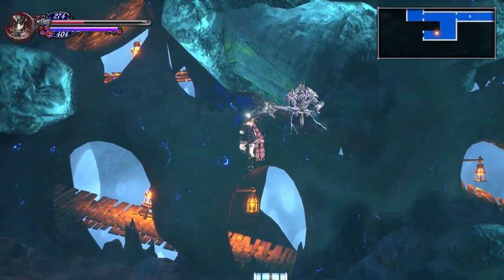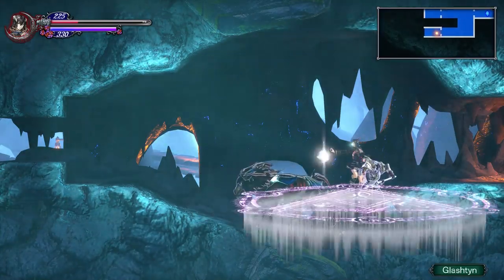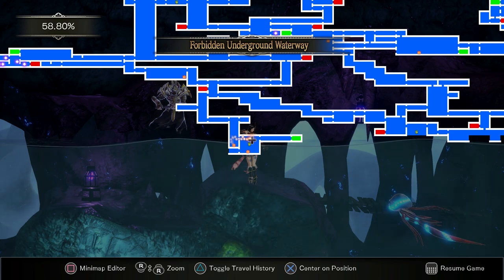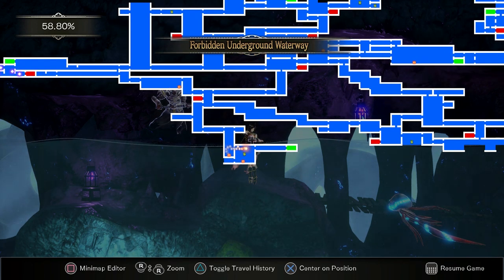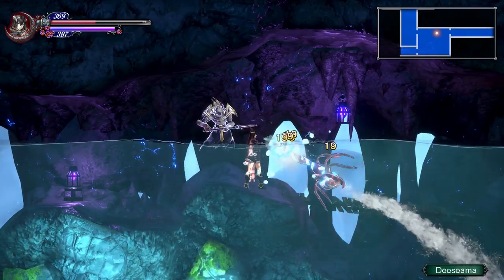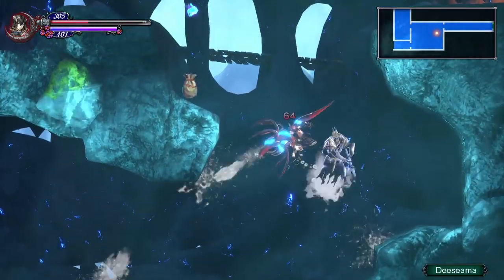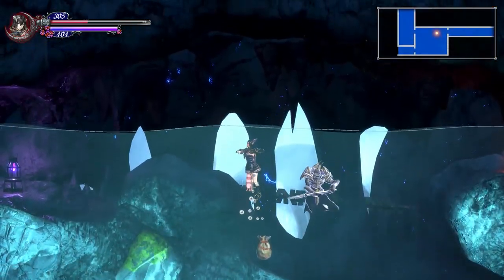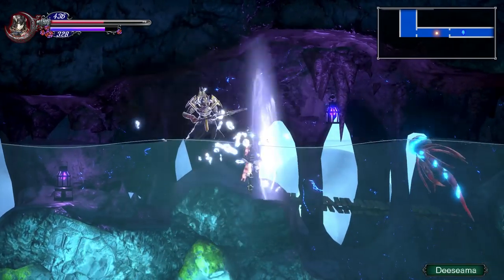How To Swim Underwater In Bloodstained Ritual Of The Night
Parts of Bloodstained’s map are underwater. This guide will tell you How To Swim Underwater In Bloodstained as although it may appear to be something you must unlock during your progression, it is something very easily missed if you’re not lucky with a shard drop.